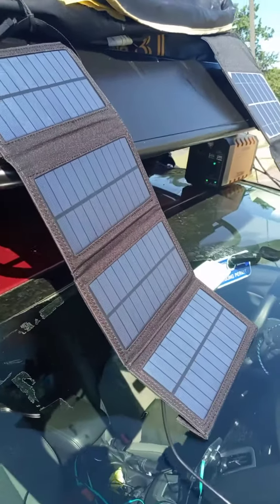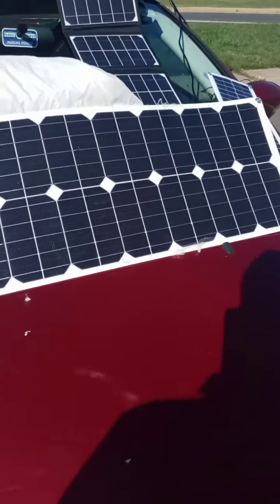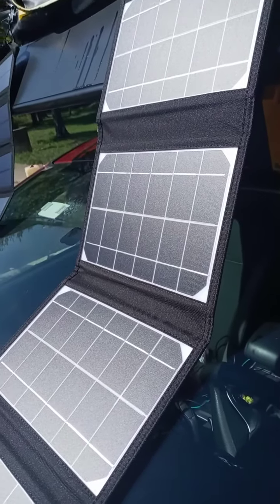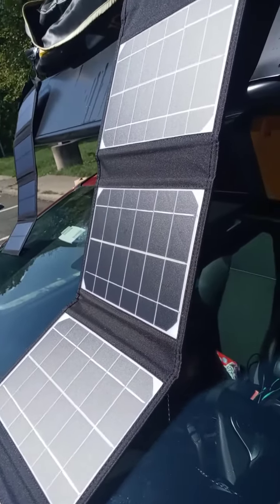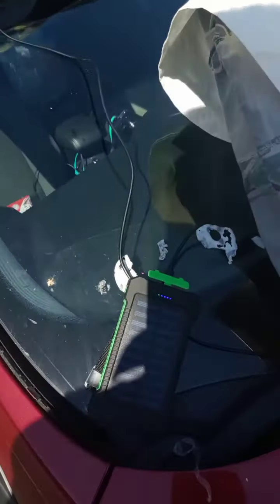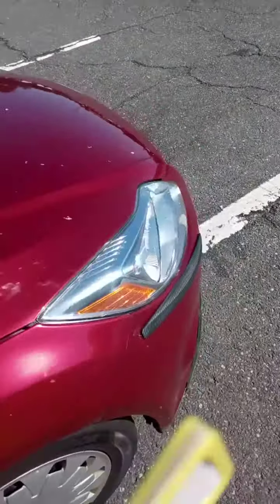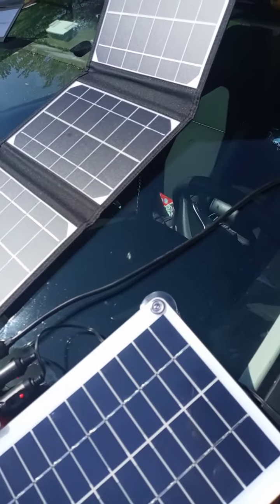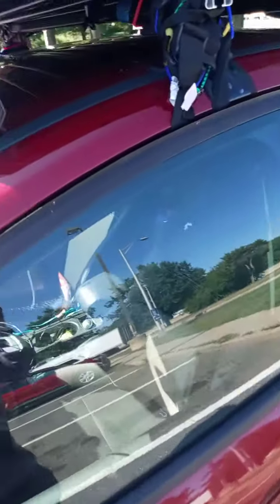Four types of small panels to charge batteries